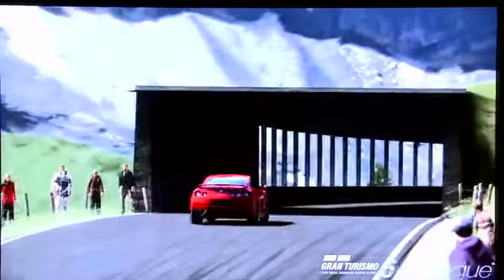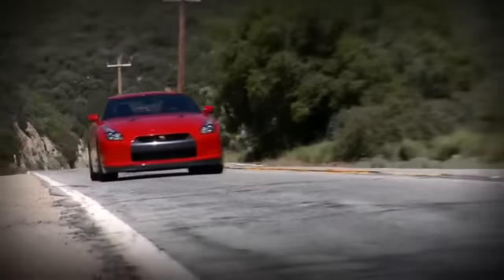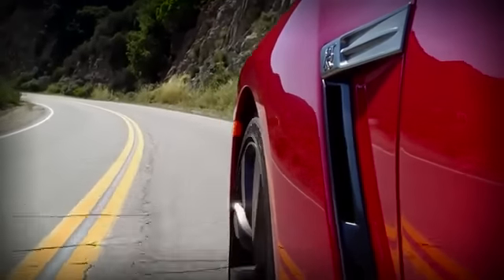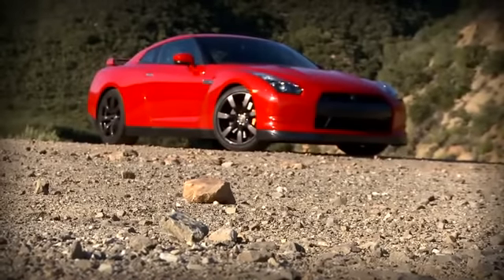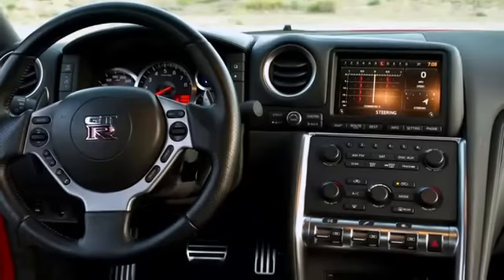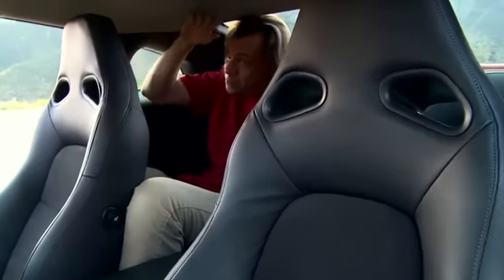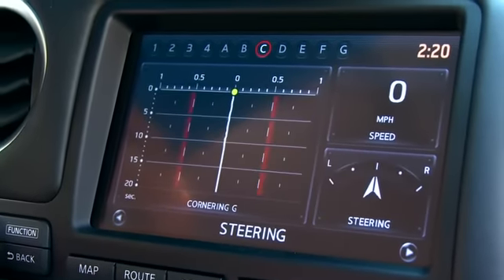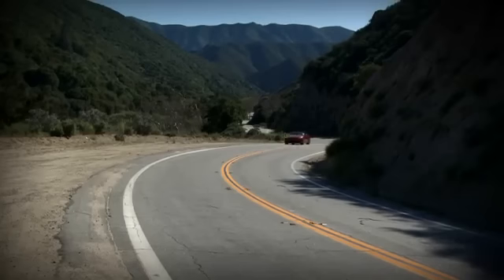Nissan GTR Review Everyday Driver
Everyday driver reviews the Nissan GT-R.

Interested in test driving the GTR? Stop by or call Windsor Nissan to test drive one of your very own!  You can get more details on our as well as our blog,